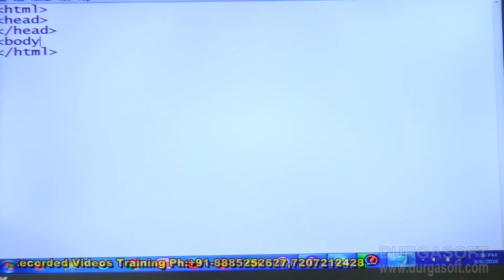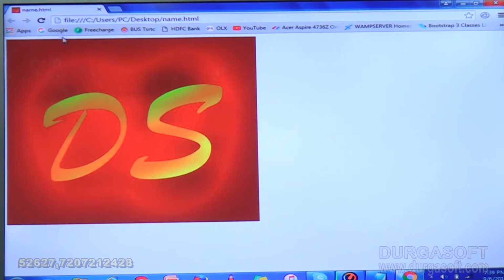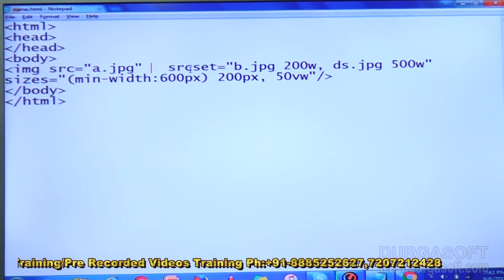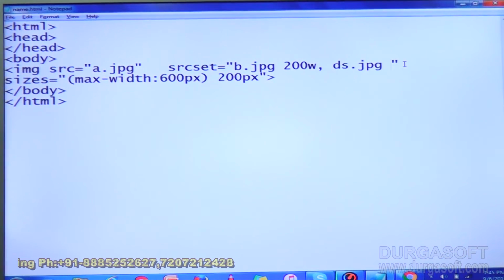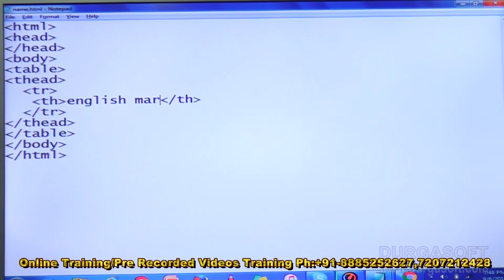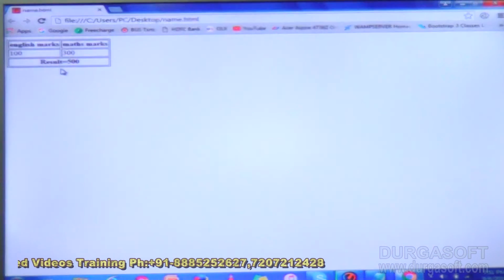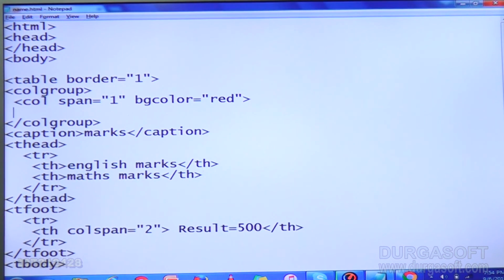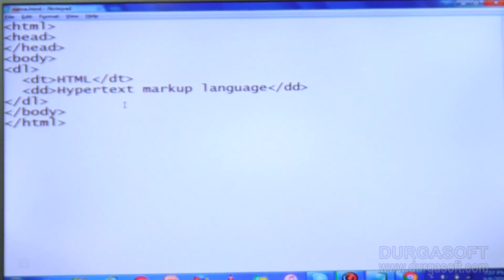HTML||HTML Basic Tags Part- 6 by Manideep